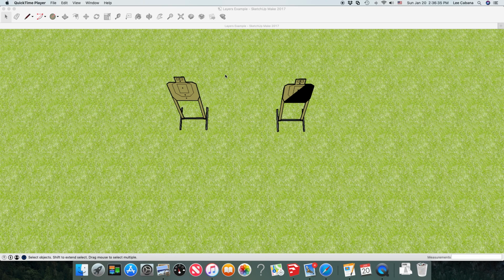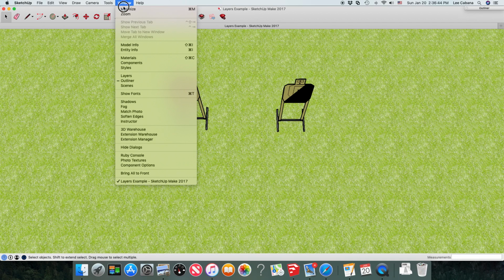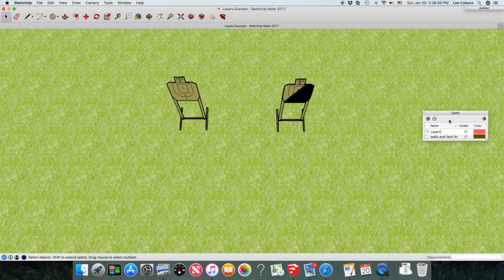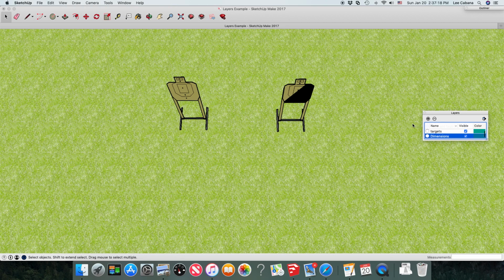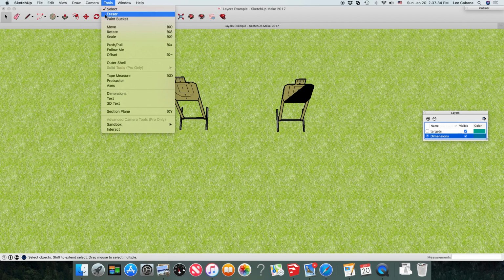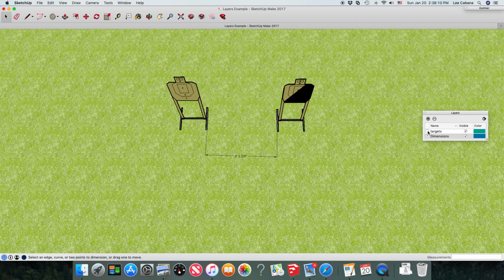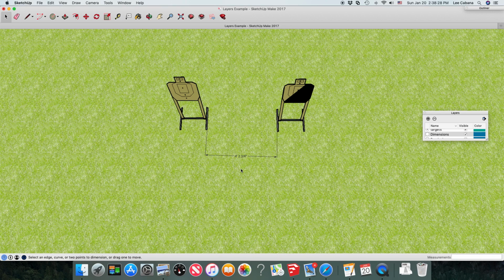Layers and Dimensions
USPSA, Sketchup, Layers, Dimensions